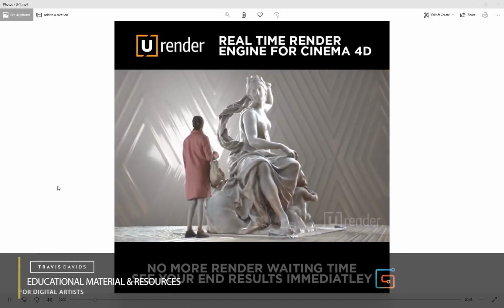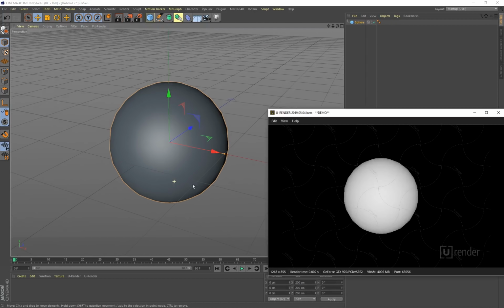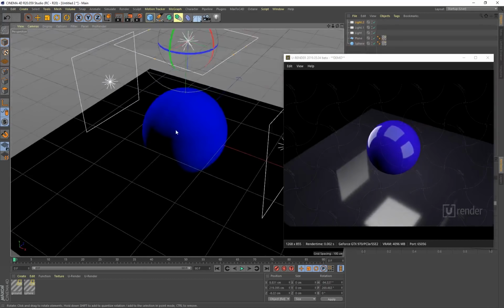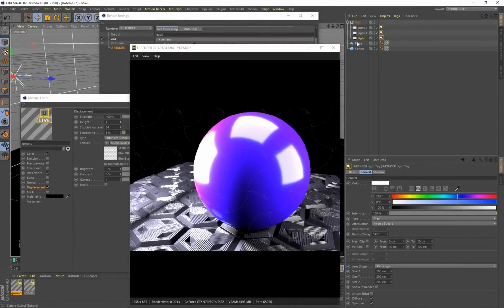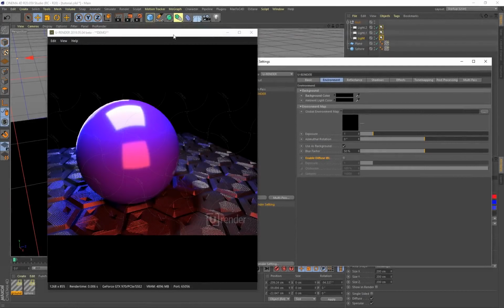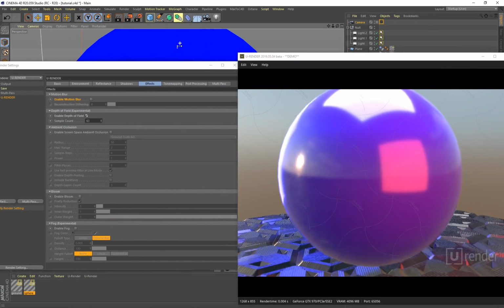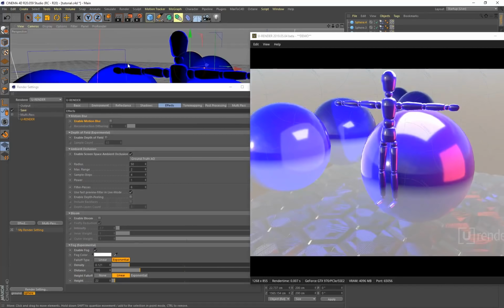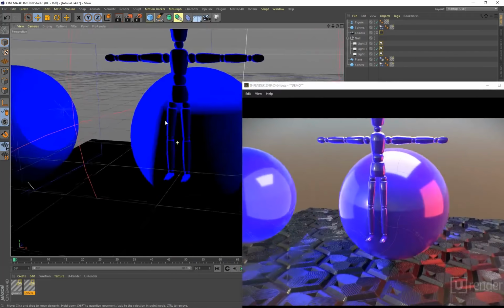U-Render - Real Time Render Engine For Cinema 4D - Basic Introduction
Download both the U-Render main installer and the plugin for whatever version of C4D you are using. I'm using R20 in this tutorial. It's only available for the WINDOWS OS at the moment.